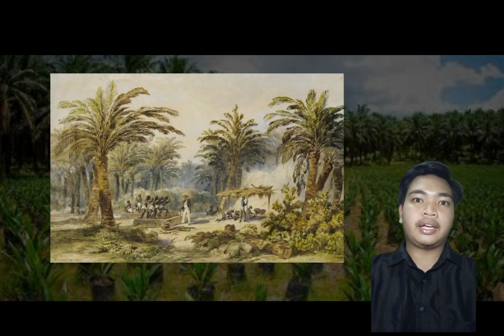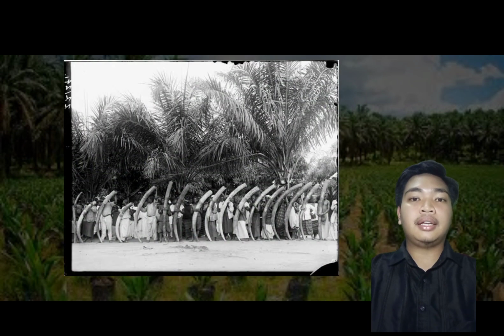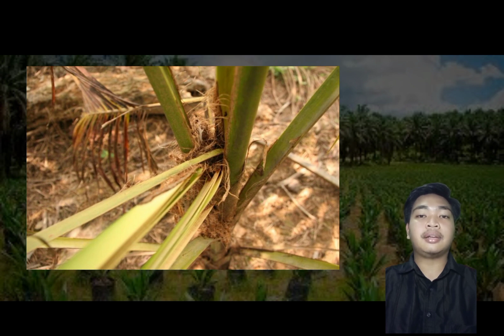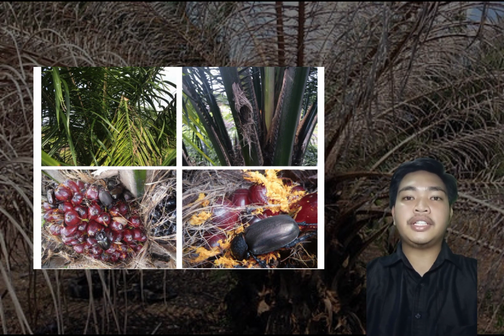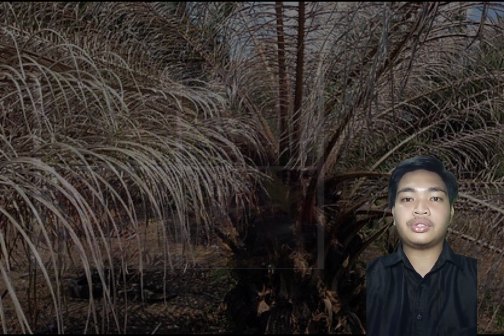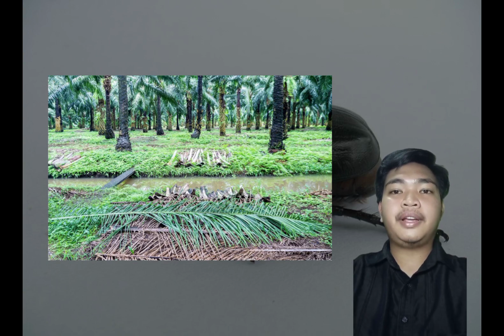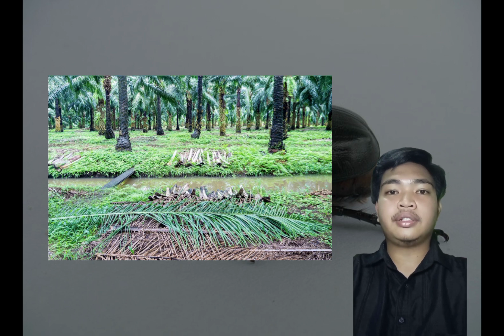AGR464 PRESENTATION - MAJOR INSECT PEST IN OIL PALM PLANTATION: RHINOCEROS BEETLE